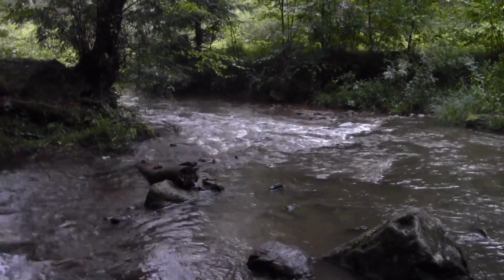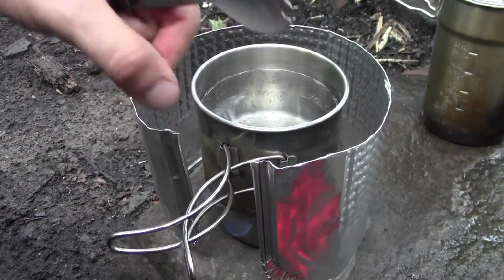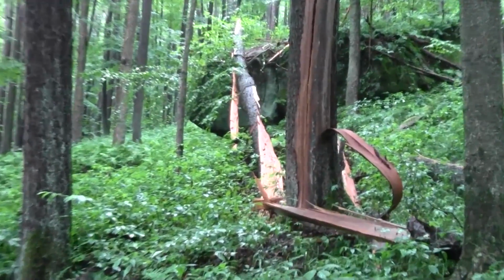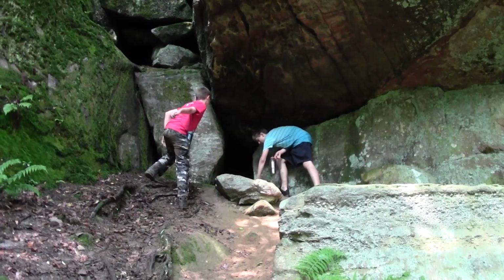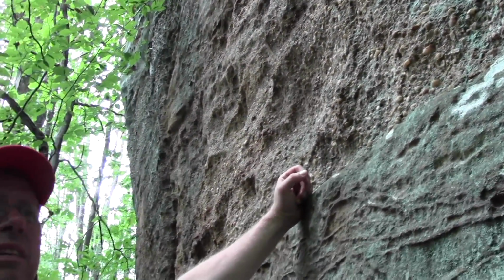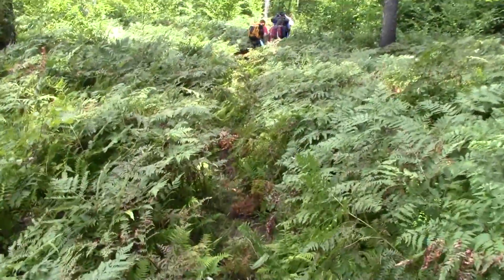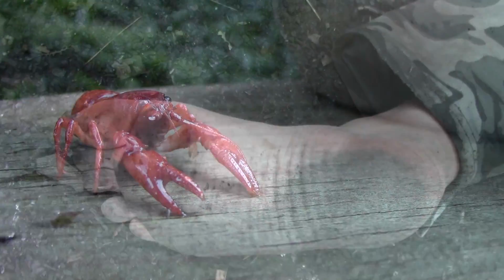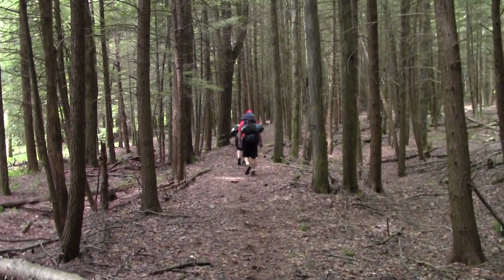Allegheny National Forest Backpacking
This is a video highlighting a week I spent in leading a group on a backpacking trip through Allegheny National Forest.

If this is your first time with us, my name is Dave, and David's Passage is the name of my vlog. This passage in life started with a desire to share my love of the outdoors with the world. My hope is that those who tune into my videos will be inspired to venture out and enjoy all of creation for what it's worth. This video blog features videos on an array of outdoor-related topics, as well as DIY projects that might just help you more fully enjoy the outdoors.

Music you heard in this video was from the finger-style guitarist, David Youngman. I highly recommend you check him out.
I have obtained written permission from the original artist to use his music in my videos.